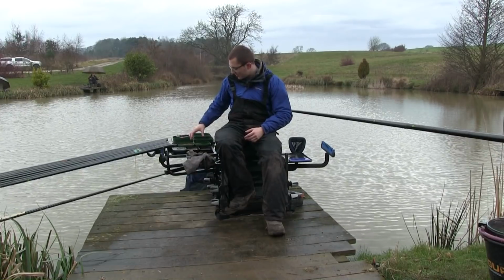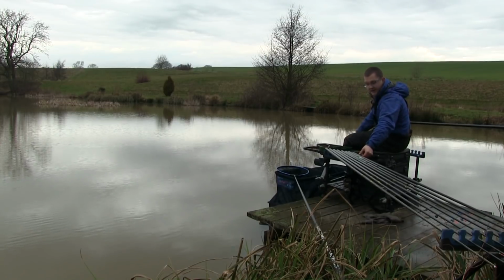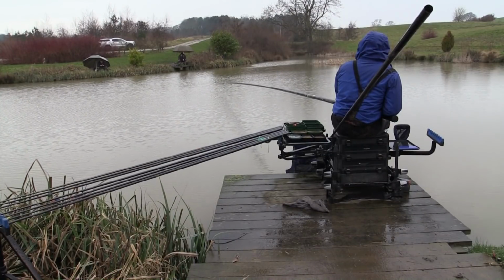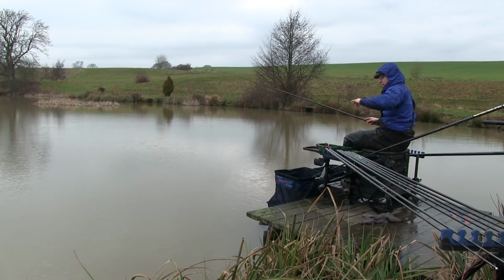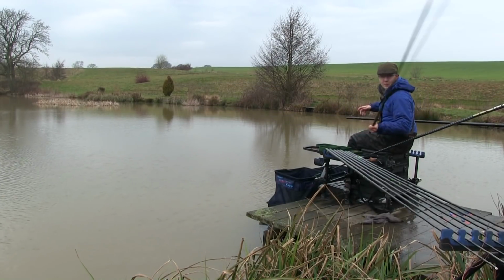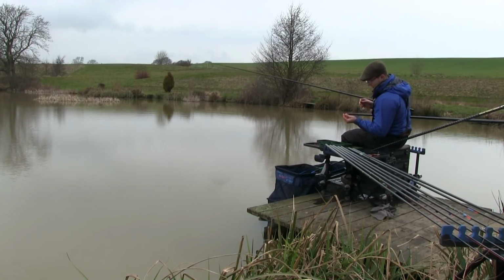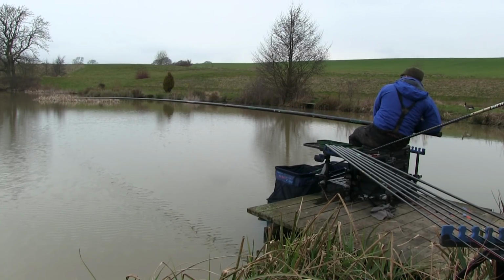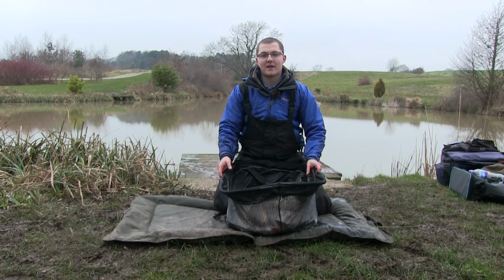LAST CAST Pole Fishing Open Water e98 Match Fishing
Just a session in this episode its a long one so be warned Hayden as a practice fishing the pole in open water its still early in the year and the fish are just coming out of winter mode we fish open water using hard and soft pellets worms and caster